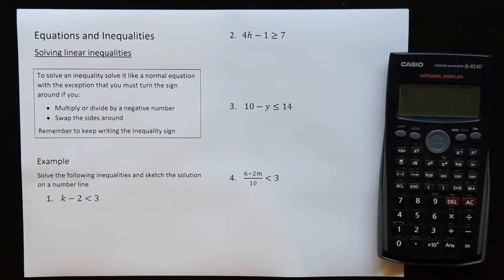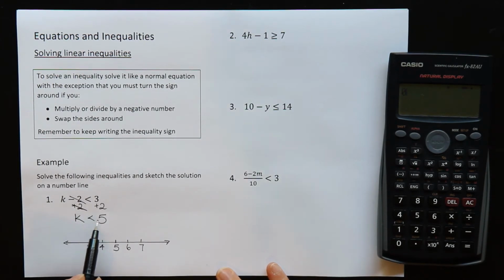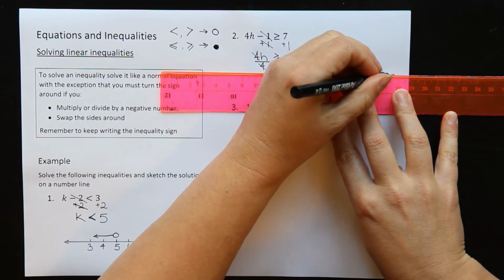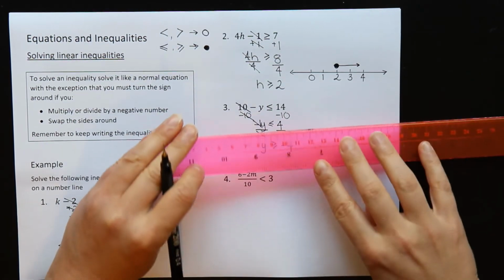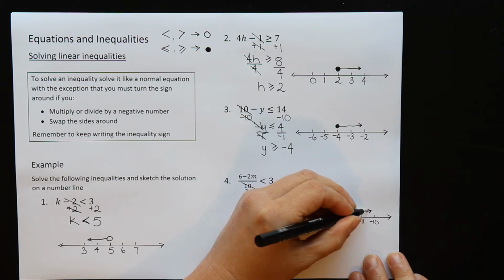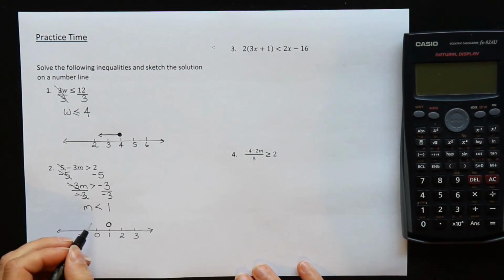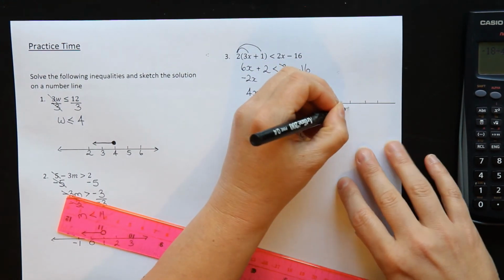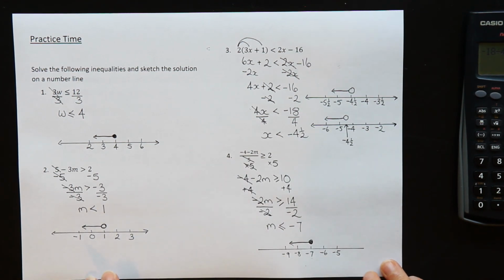Equations & Inequations part1 - solving linear inequalities